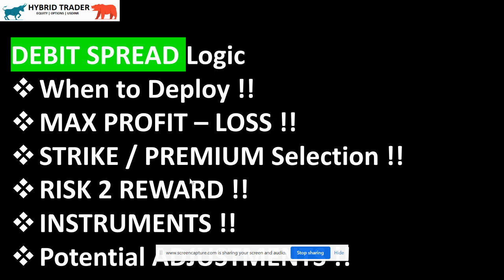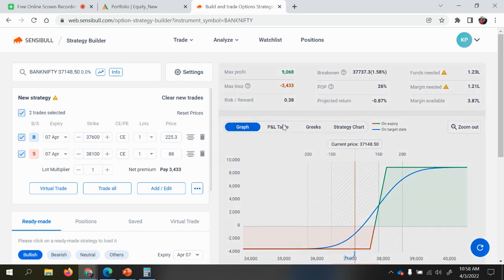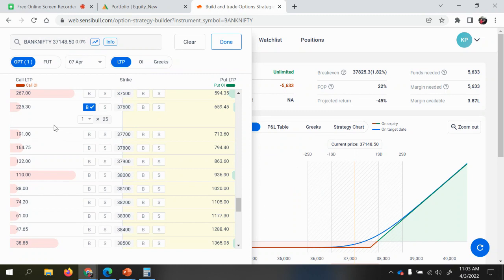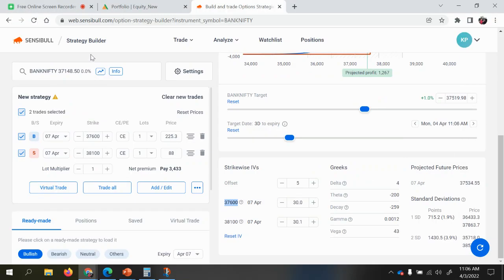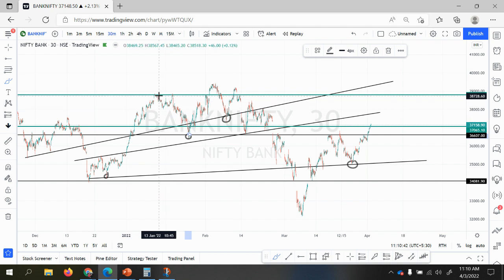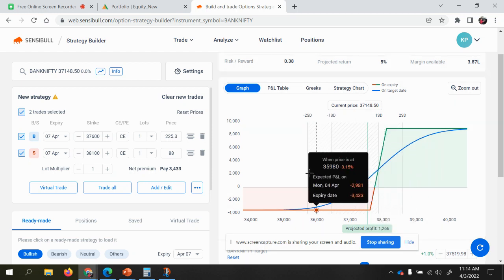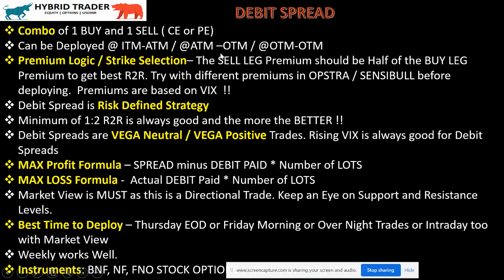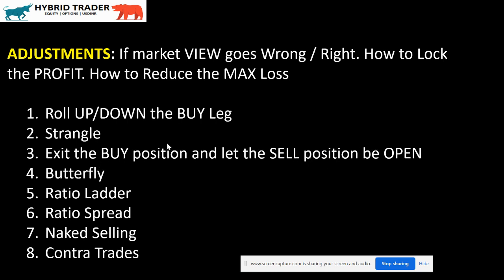DEBIT SPREAD - PART 1